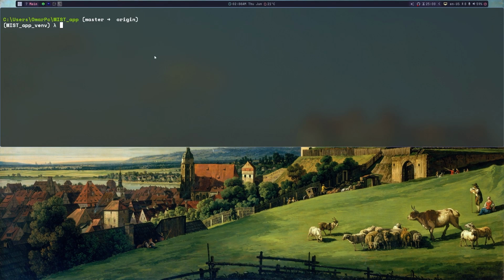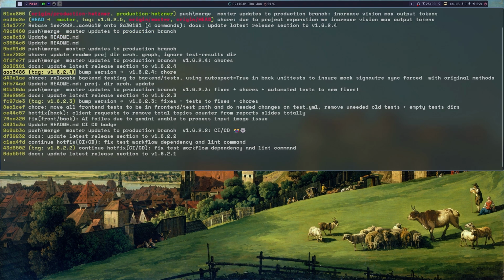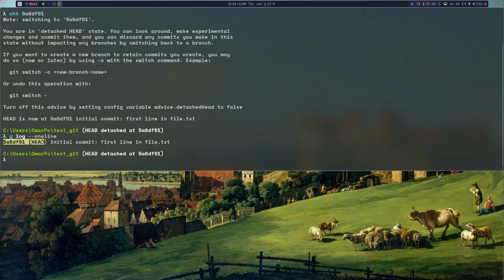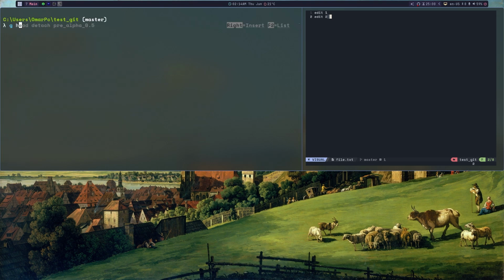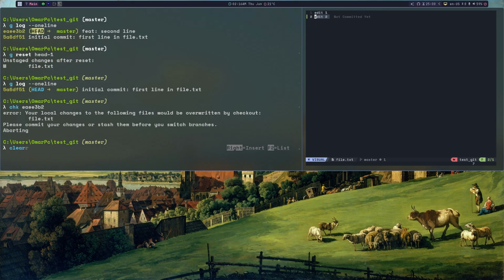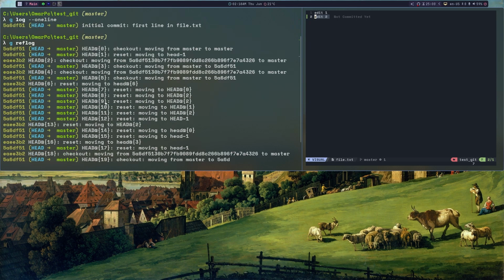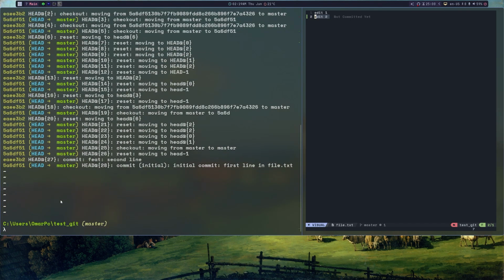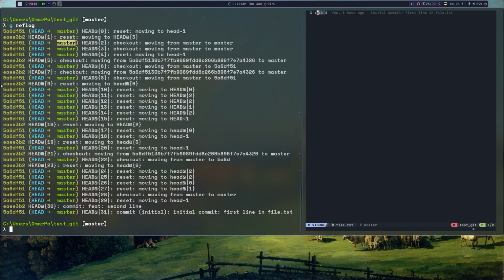QUICKIES⚡| #004 | Git Ultimate Log the Reflog! - Last Line of Defense - Version Control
(orsnaro)